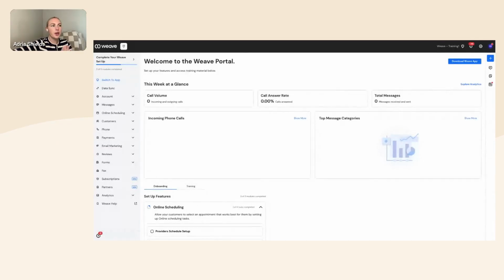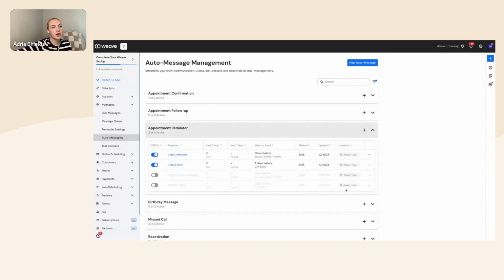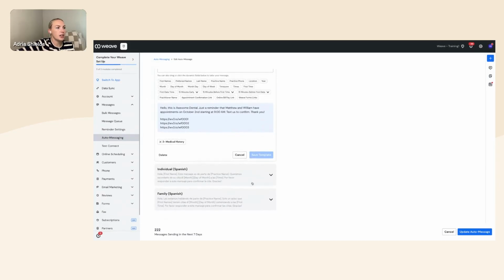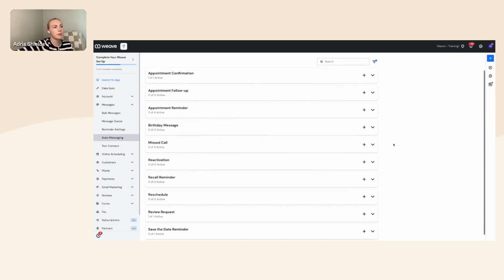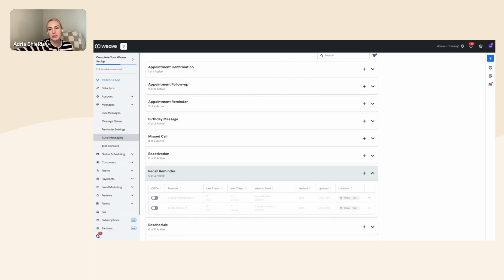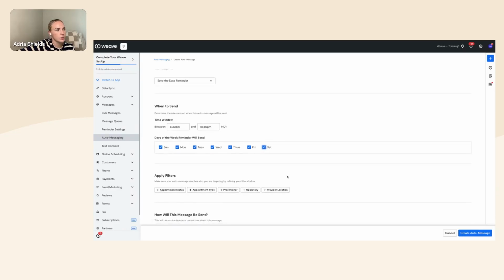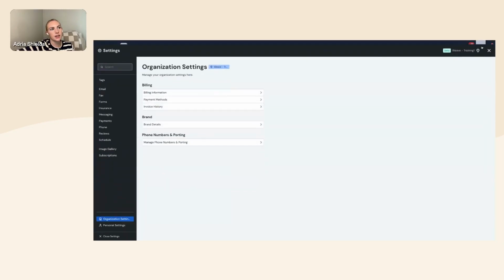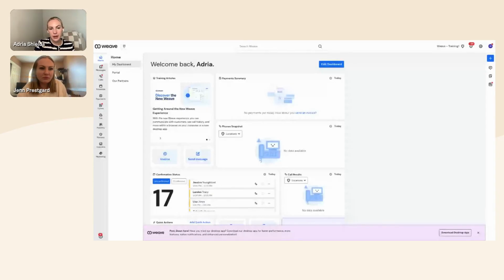New Weave Auto Messaging: How to Save Time & Engage More Patients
Explore the power of New Weave Auto Messaging in this hands-on walkthrough with Adria Shields. Learn how to create, customize, and manage automated messages that keep your schedule full and your patients informed—without adding more to your plate.

Whether you’re a dental, optometry, or veterinary office, this session breaks down every messaging type—from appointment reminders to review requests—plus tips for setup, filtering, and integrating with your practice management software.

🔑 Key Highlights:
 • How to set up appointment reminders that reduce no-shows
 • Best practices for confirmation texts and follow-ups
 • Using filters to customize by patient, appointment type, or provider
 • Save-the-date messages and reactivation texts
 • Platform tips for both legacy and new Weave experiences

🛠 Useful Tools Mentioned:
 • Weave Portal & New Experience Navigation
 • Auto Messaging Filters & Smart Scheduling
 • Language customization for multilingual practices

📅 Chapters:
00:00 - Welcome & Overview
01:04 - What We’ll Cover Today
02:17 - Accessing Auto Messaging in New Weave
06:13 - Appointment Reminder Setup & Best Practices
13:10 - Confirmation & Follow-Up Messages
14:57 - Missed Call & Reactivation Messages
16:54 - Recall vs Reactivation: Key Differences
17:44 - Reschedule & Review Request Messages
18:41 - Save the Date Setup
20:02 - Creating New Auto Messages
23:03 - Filter & Customization Tips
25:28 - Final Tips & Settings Overview
26:04 - Survey & Q&A Wrap-Up